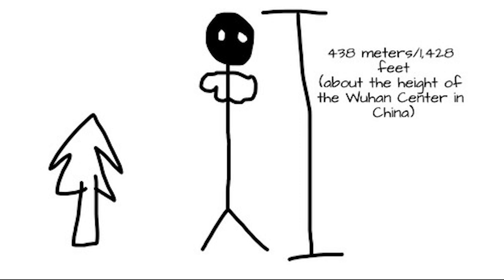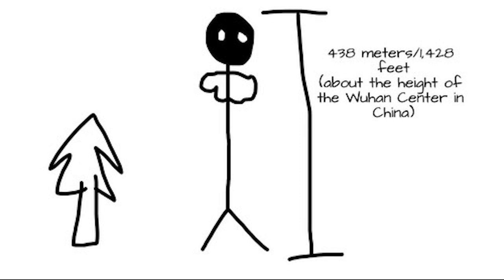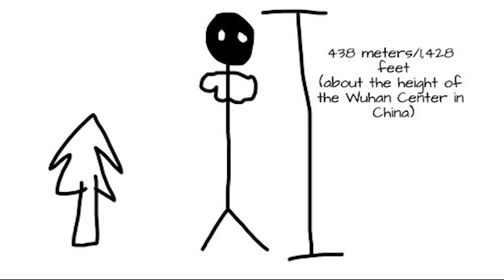Backrooms Explained - Entity 114 "Lotka"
Citation/Licensing:

Article:

Written by SocialBarden
First Picture: "'Field of Light' by Bruce Munro — Dusk at the Small Lake at Longwood Gardens (PA) June 29, 2012" by Ron Cogswell is licensed with CC BY 2.0. To view a copy of this license,

3rd image from the article